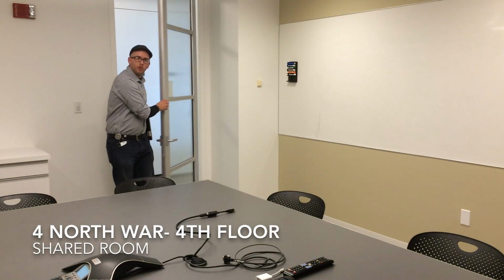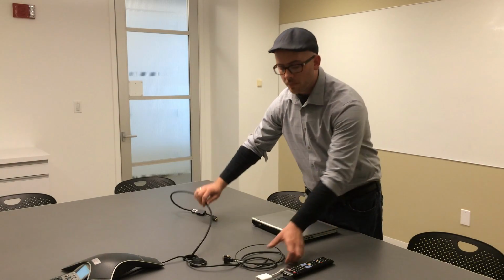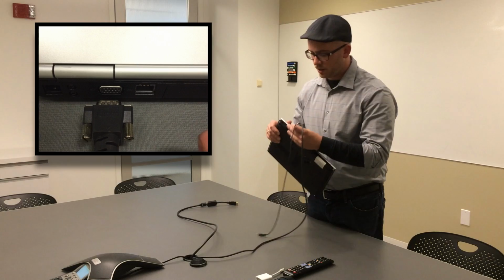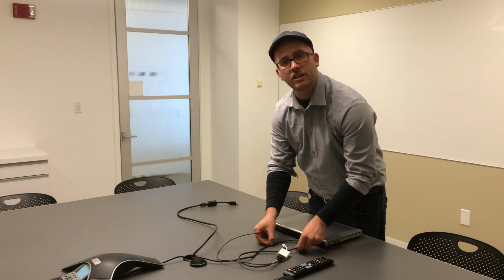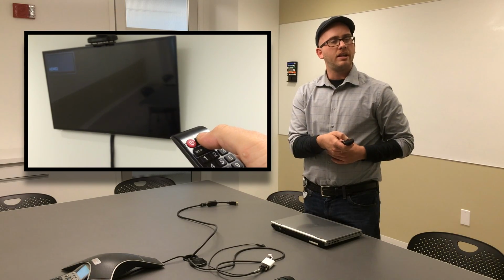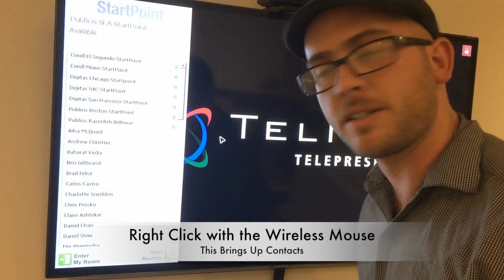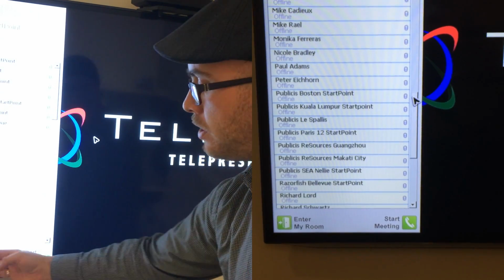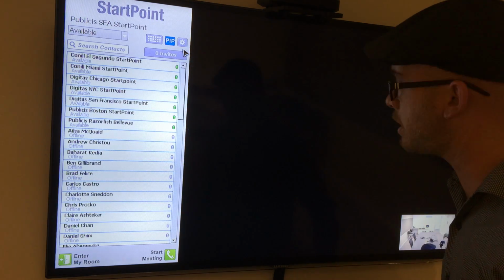Publicis Groupe Teliris Tutorial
Publicis Groupe Seattle Teliris Telepresence Training Tutorial